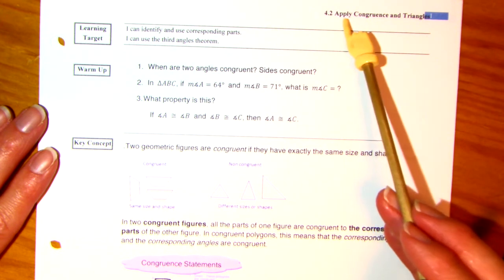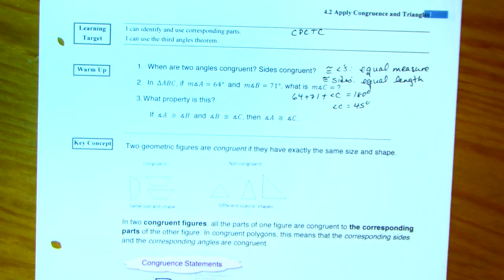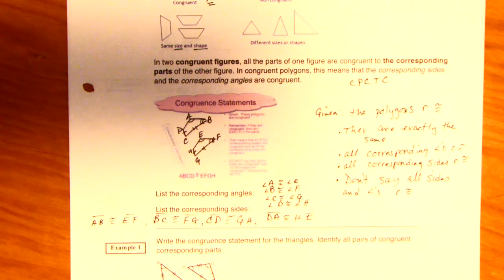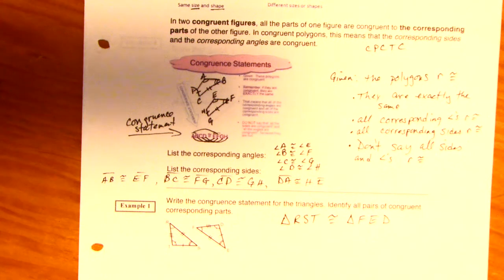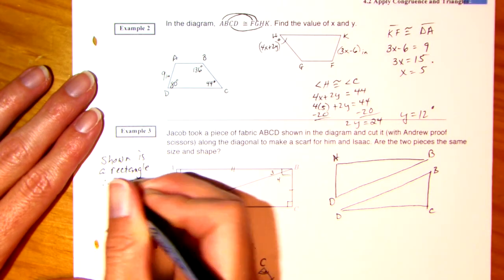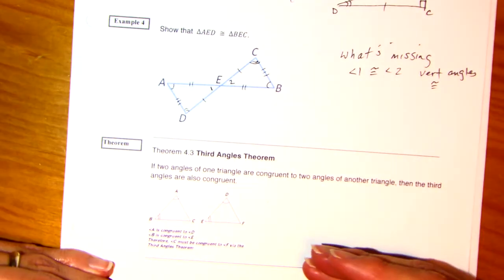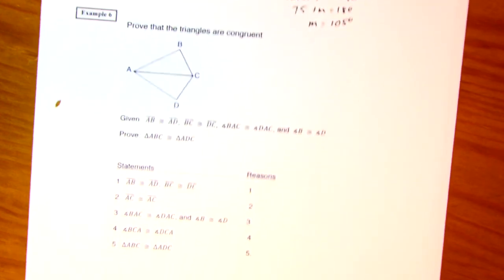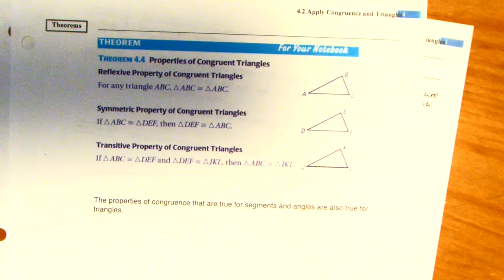Geo 4 2 notes